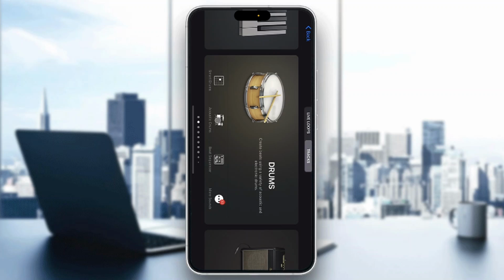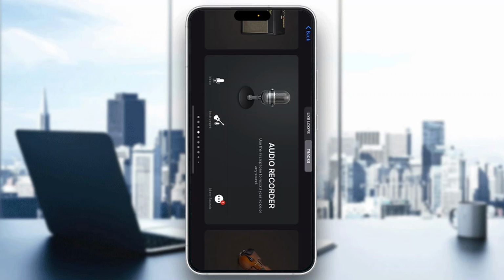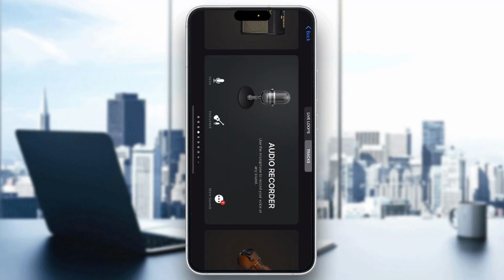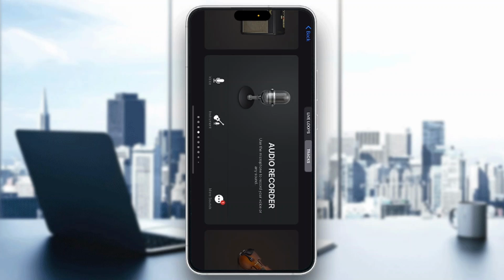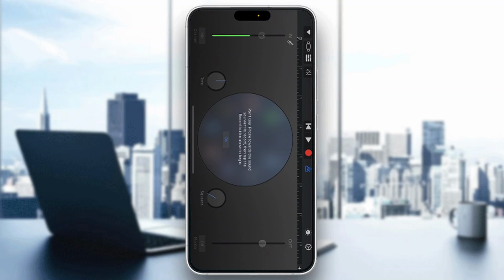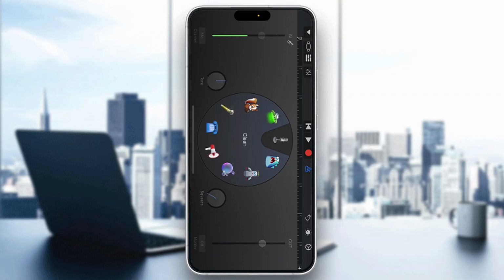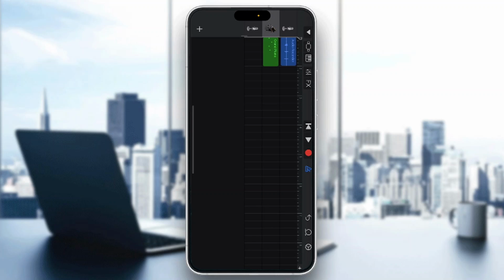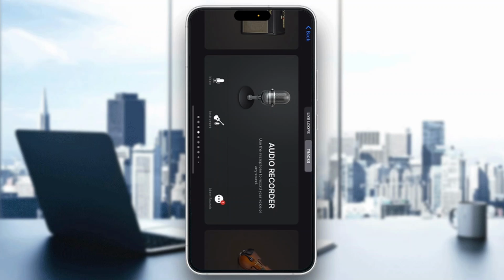How To Produce On GarageBand Tutorial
Today we talk about produce on garageband,garageband tutorial,garageband for beginners,how to use garageband,garageband ios,garageband ios tutorial